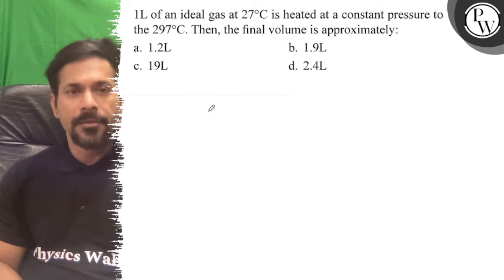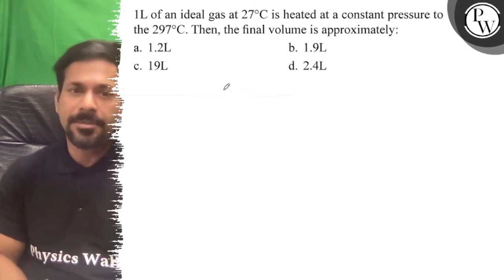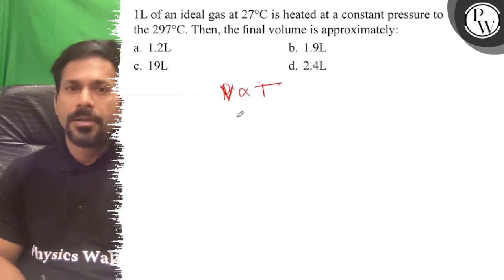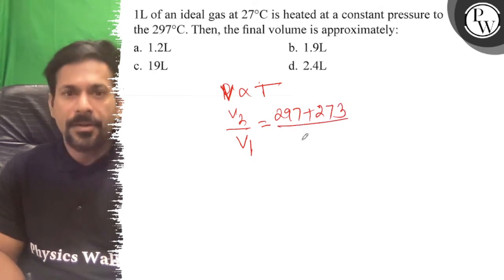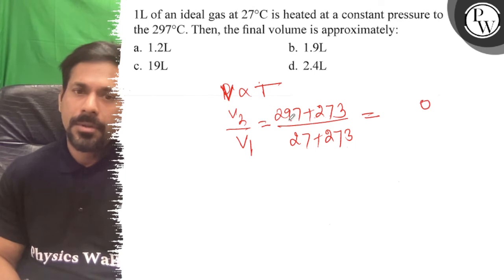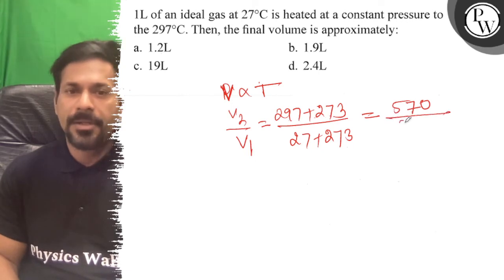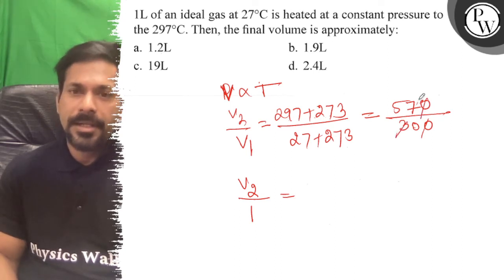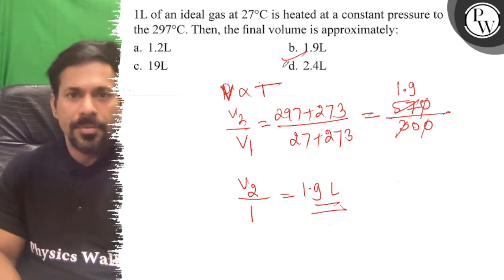1 L of an ideal gas at 27^∘C is heated at a constant pressure to the 297^∘C. Then, the final vol...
1  L of an ideal gas at 27^∘C is heated at a constant pressure to the 297^∘C. Then, the final volume is approximately:
a. 1.2  L
b. 1.9  L
c. 19  L
d. 2.4  L
θ